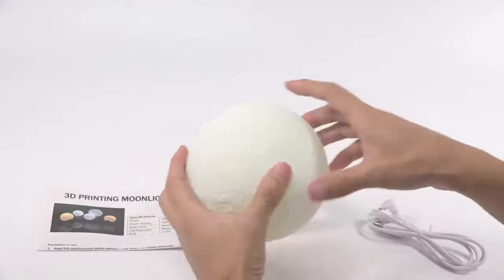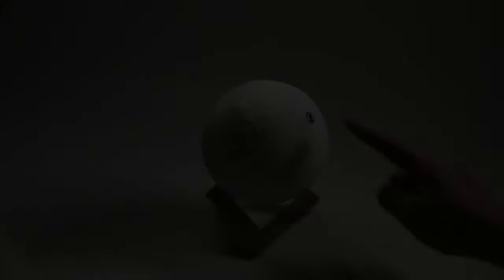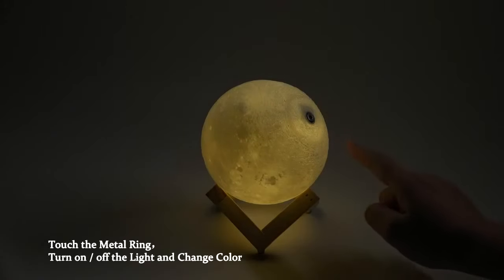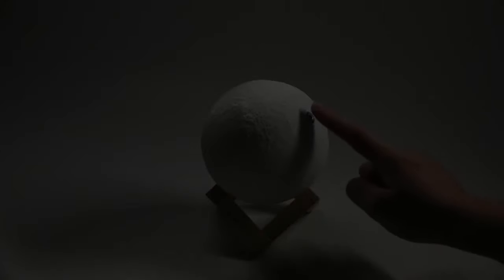3d printed moon light forsale near me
3d printed moon light forsale near me If you want to purchase this cool 3d printed moon light lamp

Moon Falling from the Sky

The moon has been a divine and enchanting symbol in human history, and it brings you mystery, delight, belief and romance.
Decorate your own world with this moon light - cast a gentle glow over your desk or bedside table.

Main Features:
- 3D printing technology: print layer by layer, restore the real appearance of the moon
- Charging port and switch integration: simple, beautiful and practical, easy to operate
- Warm and gentle LED lights: touch the metal ring to switch the color and turn off the light
- You can hold it on your hand. Easy to put anywhere you like with the wood holder
- Safe and environmentally friendly: PLA material extracted from corn stalks, hard and smooth, non-toxic, odorless, environmentally friendly
- Long using time: 240mAh built-in battery, after the full charge, the lamp can be used 8 - 25 hours, a full charge takes about 6 - 8 hours
- A perfect gift: express your love with this warm gift. Your kids or beloved one are unable to resist this charming gift. And it's also a great decoration for your house
- 6 diameters of the moon light to choose: 7.8cm, 9cm, 10cm, 12cm, 15cm, 18cm

Specifications:
- Material: PLA
- Wattage: 0.5W
- Brightness: stepless adjustment,long press the switch to change the brightness
- Color temperature: 3000K / 6000K
- Bulb: 1pcs white LED light and 1pcs yellow LED light
- Battery capacity: 1 x 240mAh li-po battery ( built-in )
- Charging time: 6 - 8 hours
- Working time: 8 - 30 hours ( depends on brightness )
- Power supply: USB DC 5V

How to Use:
1. Touch the metal ring at the bottom of the moon lamp to turn on / off the light and change color from white to yellow.
2. Long press the metal ring to adjust the brightness, and it has the brightness memory function.
3. If your hand is too dry or the temperature is too low, the light may not respond.
4. The white light will not shine when power is low.
5. Insert the DC connector into the metal ring at the bottom of the moon lamp to charge, the red light is always on during the charging.
6. The red light will automatically turn off when fully charged.